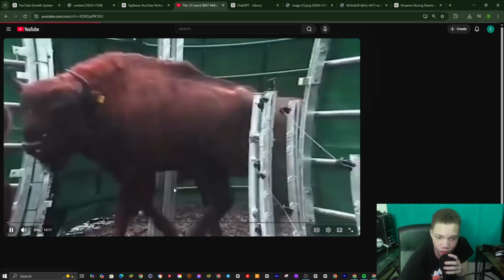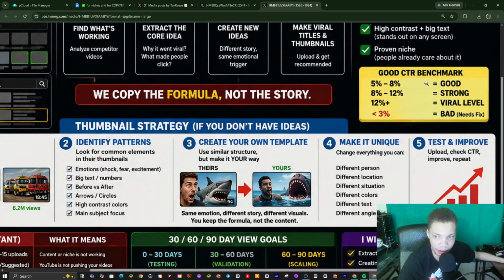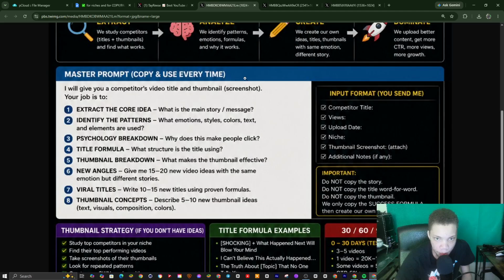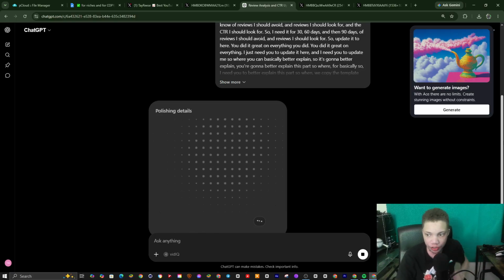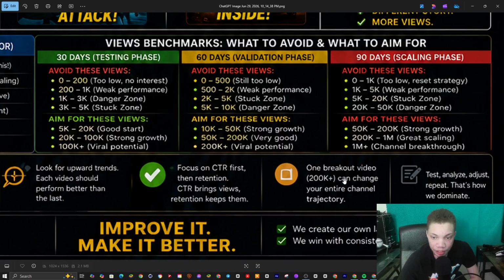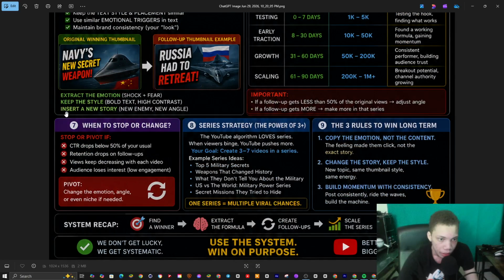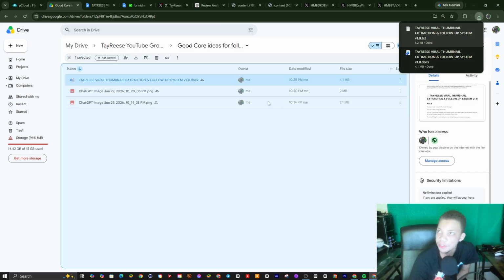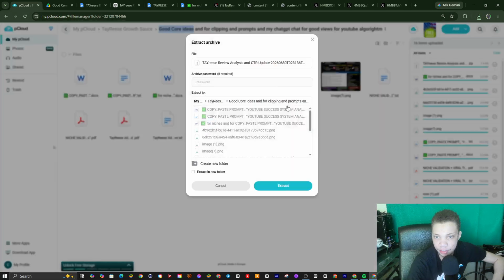How to Reverse Engineer Your Competitor's Winning Thumbnail Psychology Into Your Own Formula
tAYrEESE Good Core ideas and for clipping and prompts and my chatgpt chat for good views for youtube algorightm

Most creators don't fail because they have bad ideas—they fail because they copy the surface instead of understanding the **core idea** behind what made a video explode.

In this video, I'll show you how to extract the **viral thumbnail concept** from any competitor without copying their design, branding, or style. You'll learn how to identify the psychology behind a high-performing thumbnail and transform it into your own original version that has the potential to outperform the original.

In this video you'll learn:
• How to break down any viral thumbnail into its core idea.
• The difference between copying and extracting a winning concept.
• How to create original thumbnail variations that stand out.
• The psychology behind curiosity, contrast, and click-worthy visuals.
• A repeatable framework you can use on any niche.

If you're serious about growing on YouTube, this strategy will help you stop guessing and start building thumbnails based on proven audience psychology while keeping your content original.

Learn how to increase youtube views by identifying specific red and green flags in your channel strategy. Stop guessing and start applying proven growth benchmarks to your content.

This video breaks down the core elements of youtube content strategy for creators struggling to gain traction. Whether you are in the early stages of building or trying to scale an existing audience, understanding niche selection is critical. We examine why specific thumbnail strategy choices and youtube title formulas perform better than others, helping you move away from random experimentation.

Learn how to analyze your own performance data to identify which videos should be iterated upon rather than abandoned. By focusing on consistent testing and refining your approach, you can create a more predictable path for your channel. We cover the specific view benchmarks relevant to different growth phases, ensuring you know exactly what metrics matter for your current size.

Which part of your current video performance are you trying to improve most this month?

Learn how to increase video views and improve click through rate with actionable data. Stop guessing and start hitting your growth targets.

This stream breaks down the specific metrics and signals that matter for your channel. We analyze the difference between red flags and green flags in various niches to help you identify what is actually working. Whether you are just starting or trying to scale, understanding your current performance is the first step toward better results.

We cover proven thumbnail strategies that capture attention and set clear 30, 60, and 90-day channel growth goals. You will walk away with concrete youtube view benchmarks to aim for during different phases of your channel, helping you distinguish between realistic progress and vanity metrics. Use this framework to audit your past content and plan your next upload cycle.